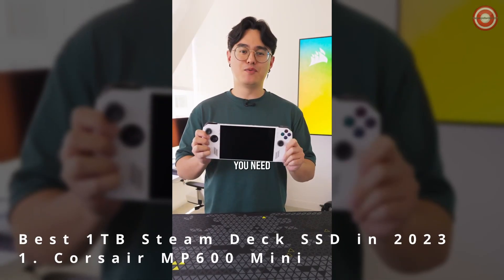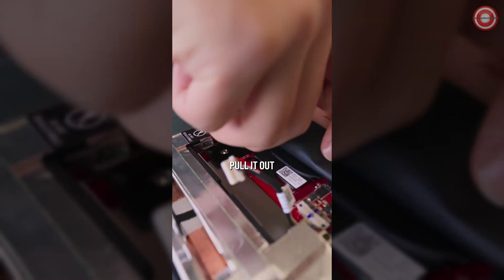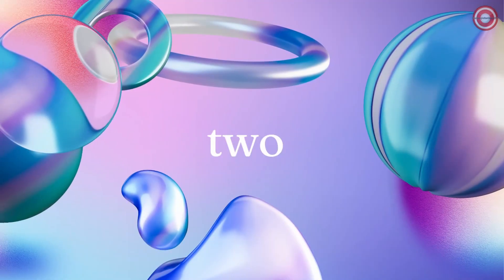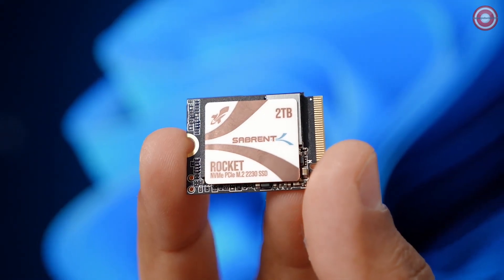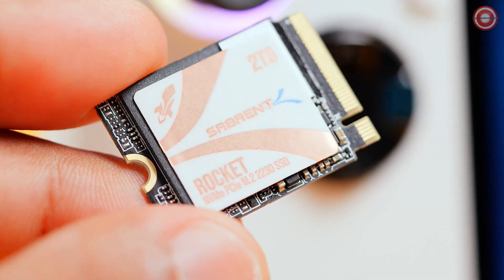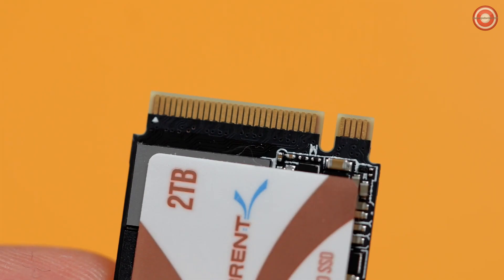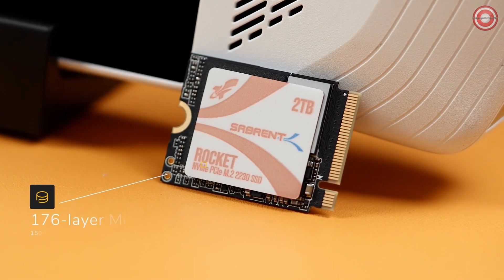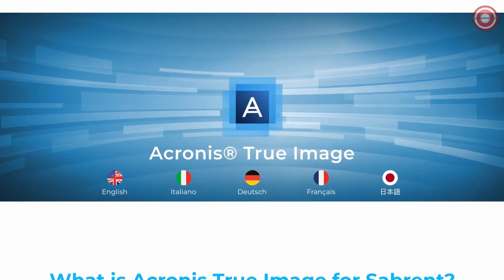Best SSD for the Steam Deck or ROG Ally in 2023: Fast NVMe Drives for Gaming on the Go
Our picks will show you the best Steam Deck SSDs for gaming in 2023. Of course, when shopping for the best Steam Deck SSD for gaming, you'll want to balance performance and features with your budget. We have compiled a list of the best options below based on several factors, but be sure to visit our in-depth reviews with plenty of analysis and benchmarking for more details on each SSD.

Best 1TB Steam Deck SSD in 2023
1. Corsair MP600 Mini

The Corsair MP600 Mini is the quintessential Steam Deck upgrade SSD, offering 1TB of fast solid state storage. It is essentially the same as the Rocket 2230 and Inland TN446, but is often better-priced. Your opinion on Corsair might be a factor, but it’s better than a generic brand in terms of support. The drive has a ton of competition at 1TB, made worse as the drive is only available at that capacity, but it’s a good pick in its spot as it performs well with excellent power efficiency.

Best High-Capacity Steam Deck SSD in 2023
2. SABRENT Rocket Q4 2230

The Rocket 2230 was and remains a popular choice for a Deck upgrade SSD. It uses TLC on an efficient platform and, unlike the MP600 Mini, has a range of capacity options. If you happen to have the 64GB Steam Deck, the 256GB and 512GB options can be a way to save a little coin. Since the Rocket 2230 launched early this year a number of competing products have come to market which made it less compelling at the launch price. Still, it’s a known solid performer, and was our best-reviewed M.2 2230 SSD for quite some time.

Alternative High-Capacity
3. Teamgroup MP44S 2230

The Teamgroup MP44S arrived after the Rocket Q4 2230 but has essentially the same makeup. Team’s drives tend to be hit or miss, but this drive is a winner if it’s priced right. It does use QLC flash, which has lower endurance and performance than TLC, but you can get 2TB of space in a tiny drive as a result. The MP44S has the advantage of having a 1TB option out of the gate, even if it is late to the party, for added flexibility.

Timestamps
0:00 Intro
0:06 1. Corsair MP600 Mini
1:06 2. SABRENT Rocket Q4 2230
4:02 3. Teamgroup MP44S 2230